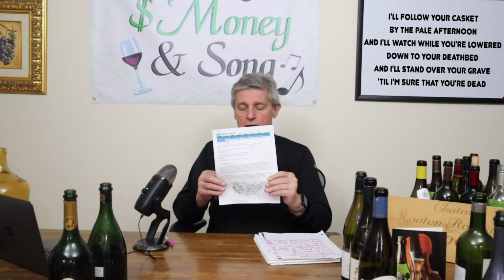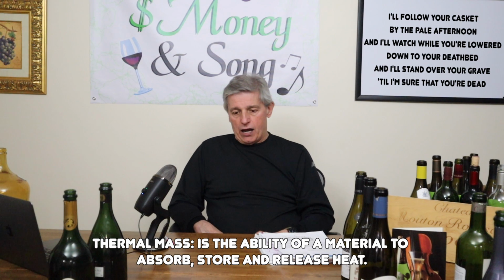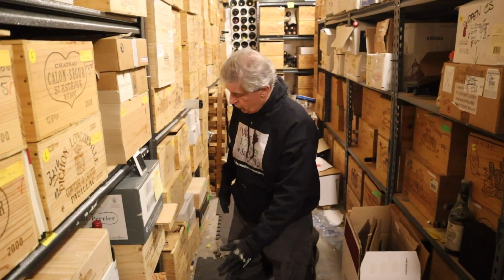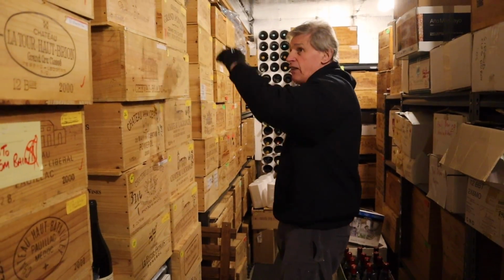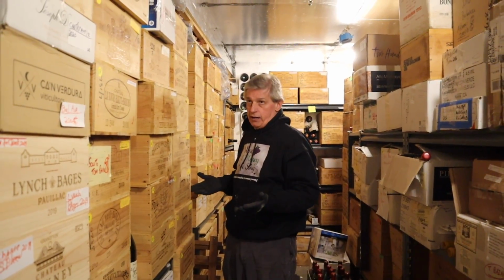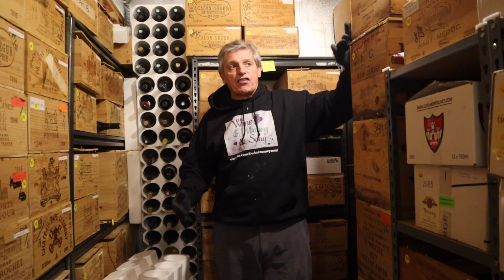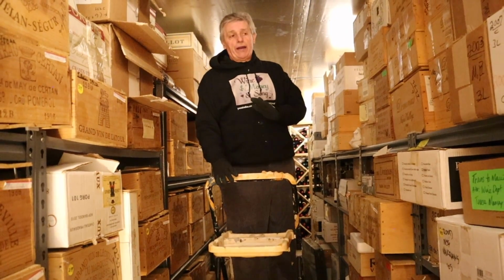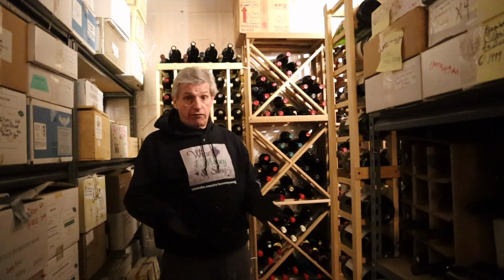Constructing a Wine Cellar